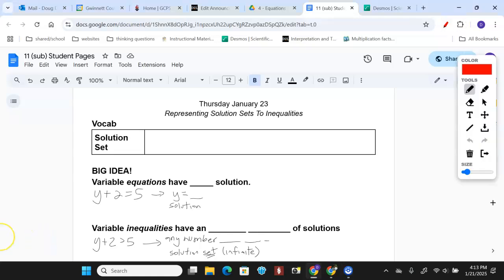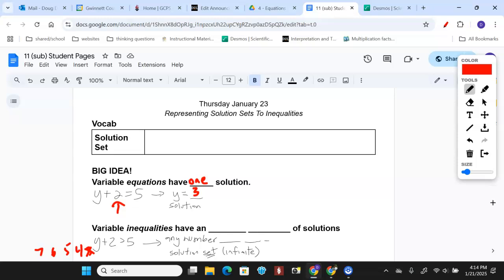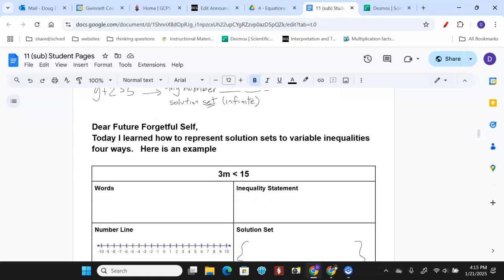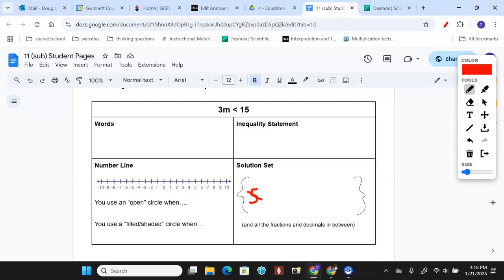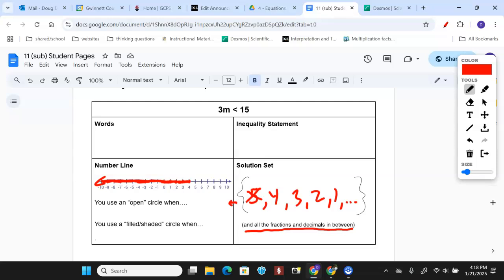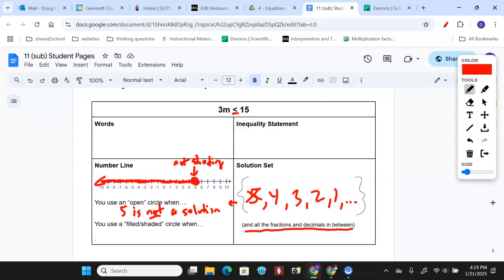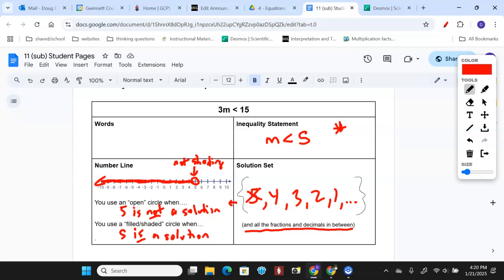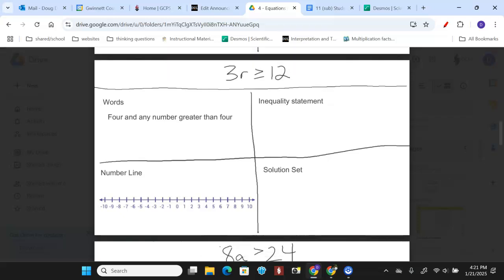Notes and You Do Together - Jan 23, 2025